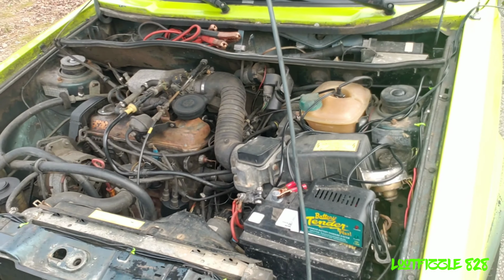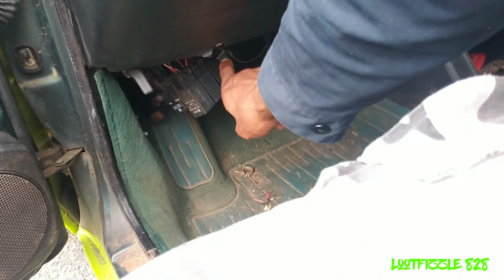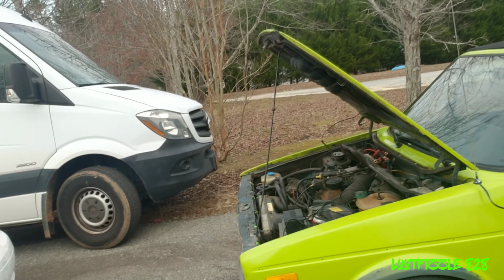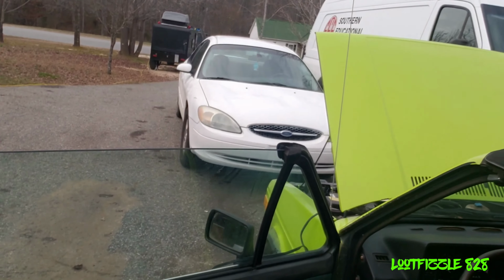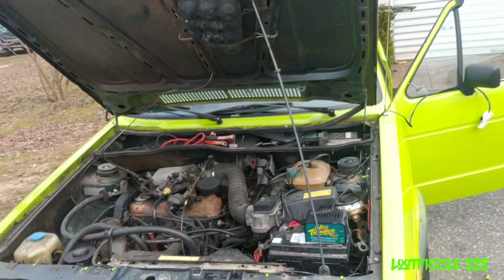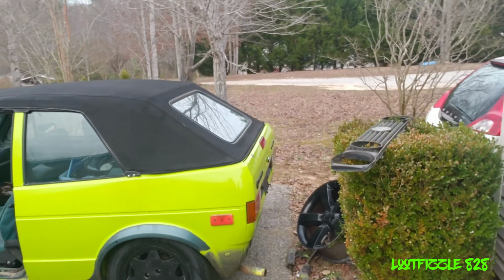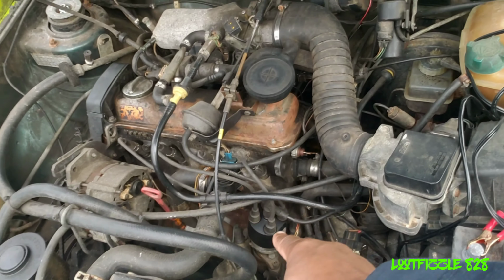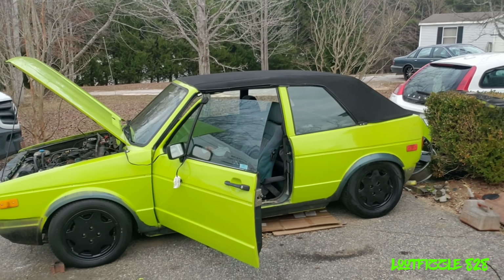More hidden problems with the MK1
Making a log of repairs to be made on the MK1